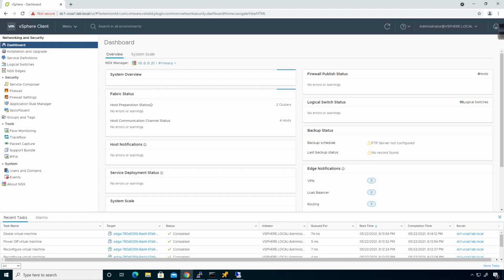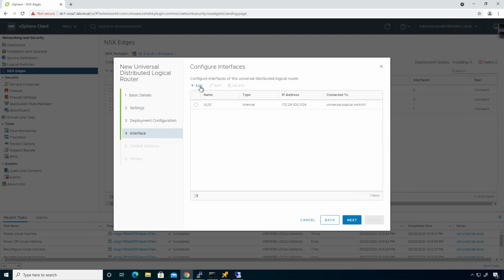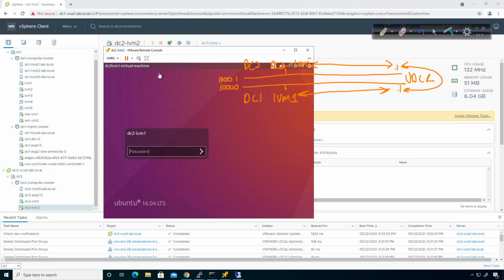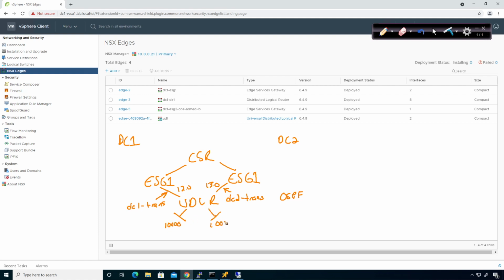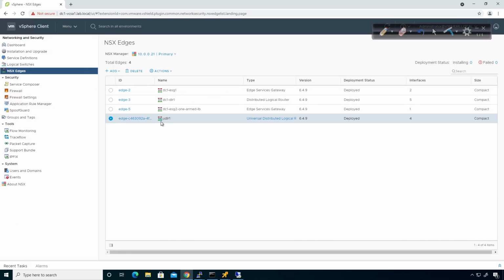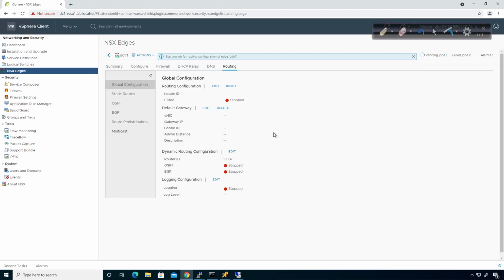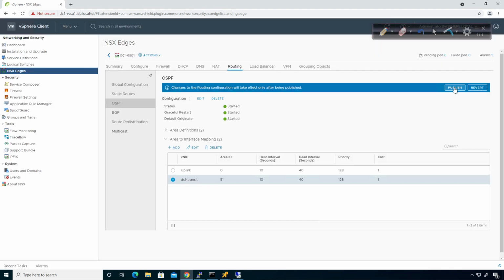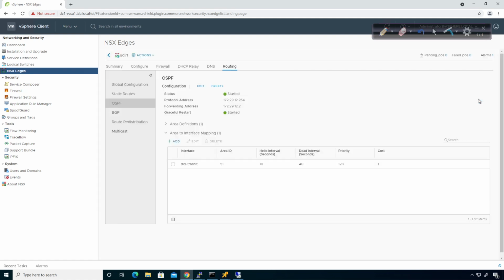VMware NSX-V 032 - Universal Distributed Logical Router and ULS VM testing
In this video, we will setup and deploy a UDLR.